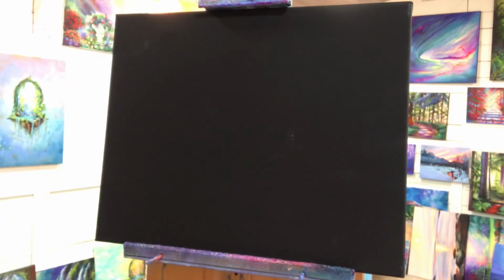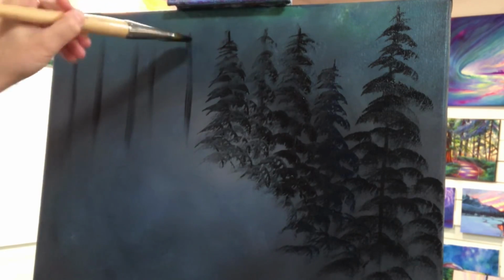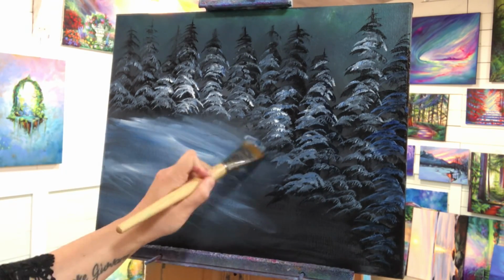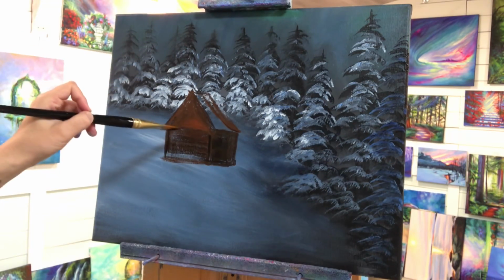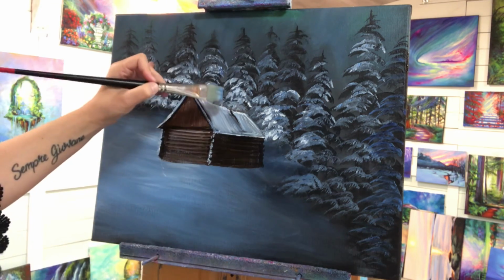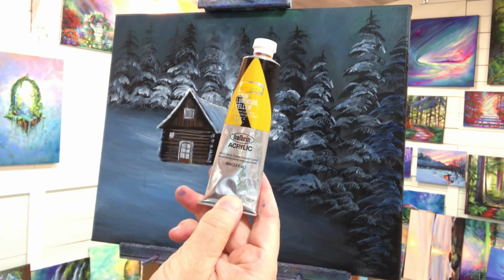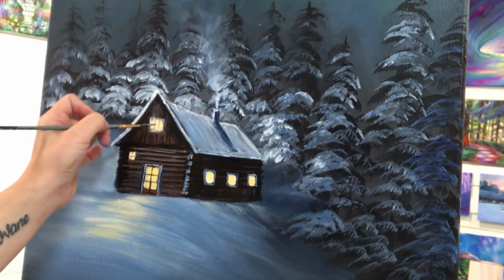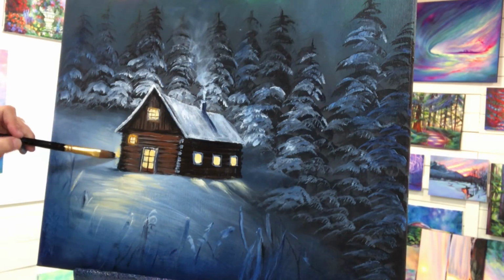How To Paint A winter Cabin Landscape ❄️ STEP BY STEP | EASY! Acrylic Painting Tutorial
Hi everyone, today we’re painting a winter cabin in the woods.  Using a few colours and brushes, I’ll teach you Step By Step exactly how to paint your very own cozy, winter landscape!  Listed below are the colours and brushes you’ll need for this painting tutorial

Colours
Titanium white
Mars black
Ultramarine blue
Luminous neon yellow by Holbein
Brushes:
Liner
Cats tongue
Flat -2 sizes
Mop
Large filbert for the trees 🌲
Chalk round 2”
16x20” black canvas